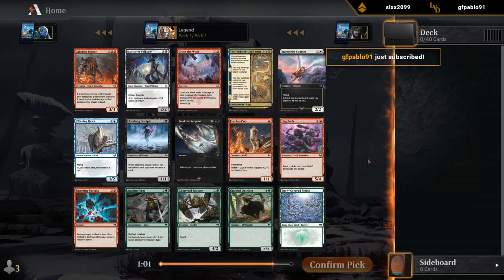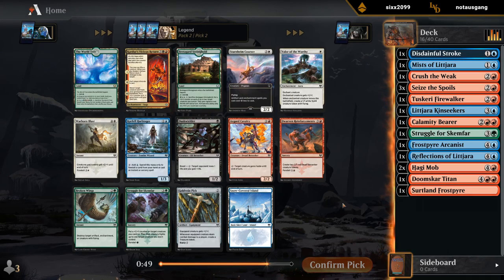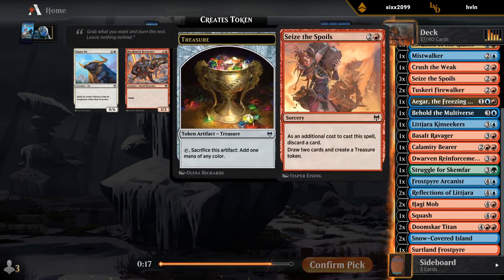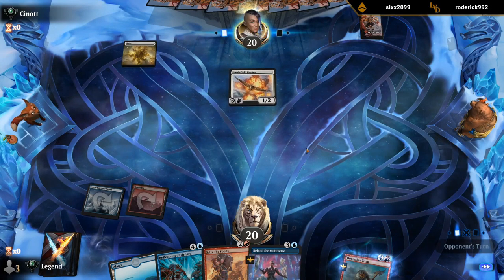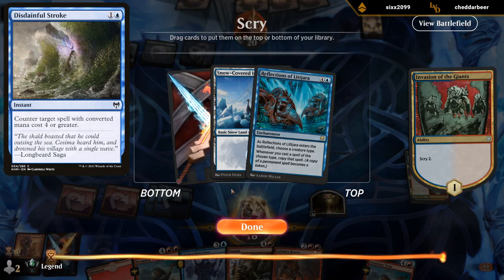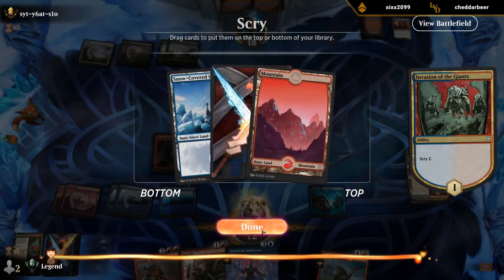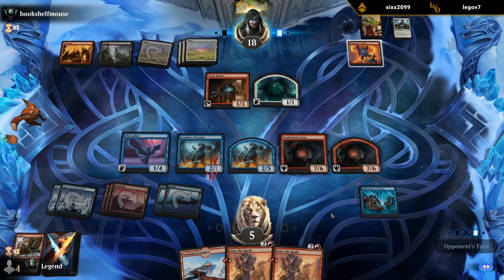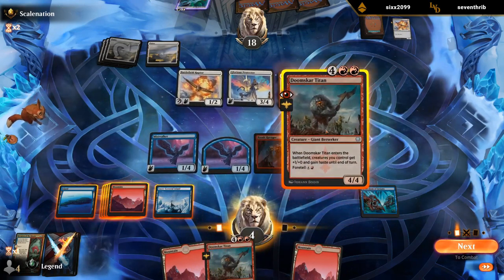MTG Arena - Kaldheim Premier Draft #6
Kaldheim Premier Draft on Magic: The Gathering Arena.

00:00 - Draft
23:24 - Match 1
30:29 - Match 2
36:59 - Match 3 ★
44:05 - Match 4
52:44 - Match 5